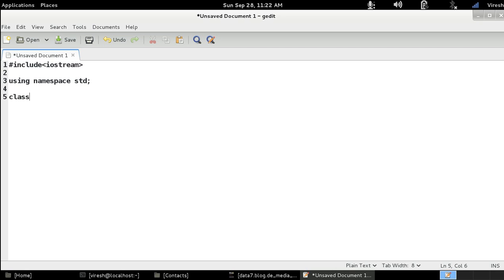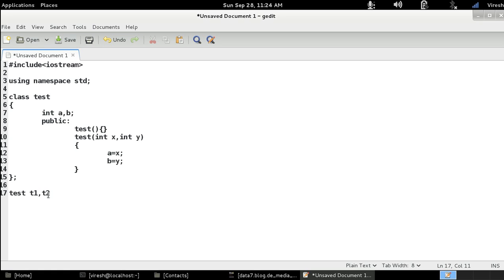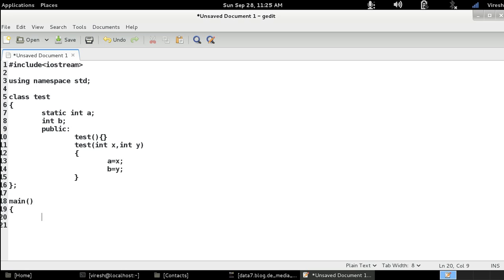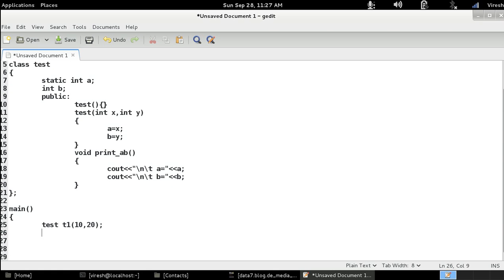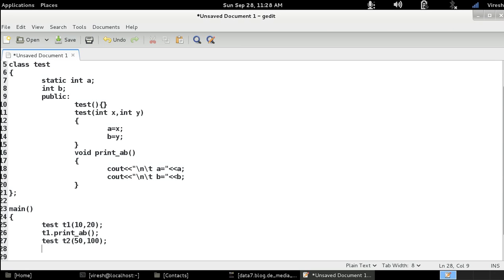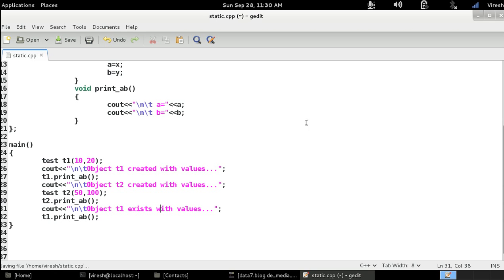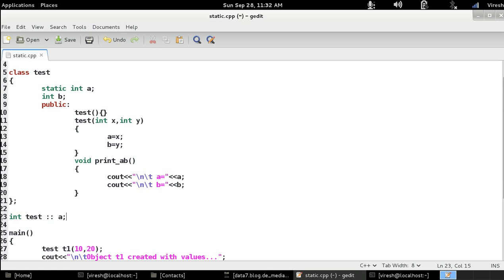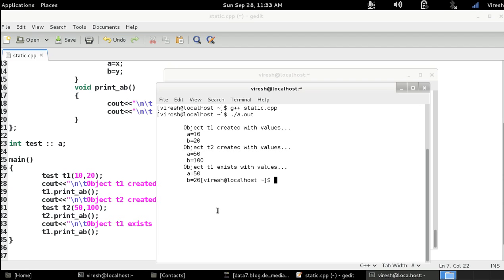Viresh Dagade JGI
Static Data Members